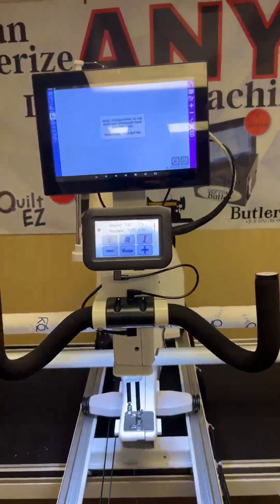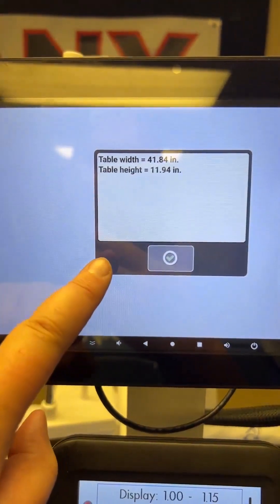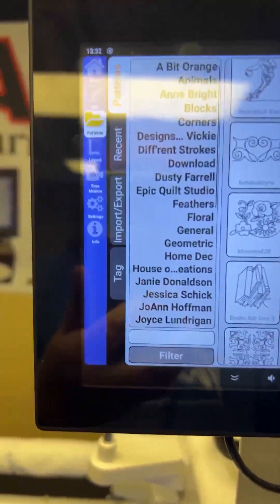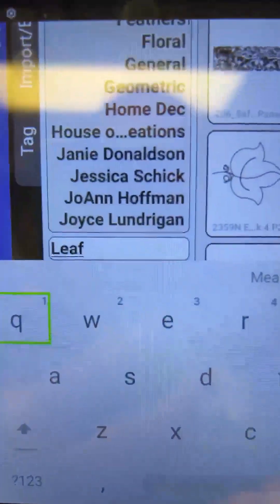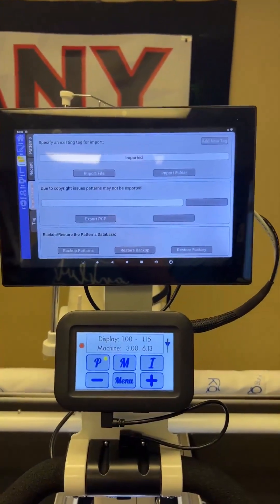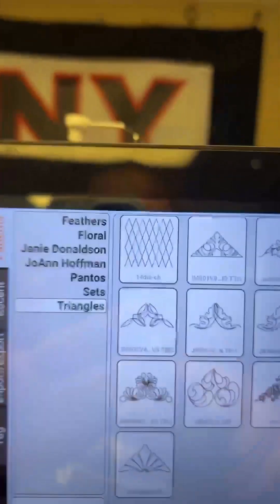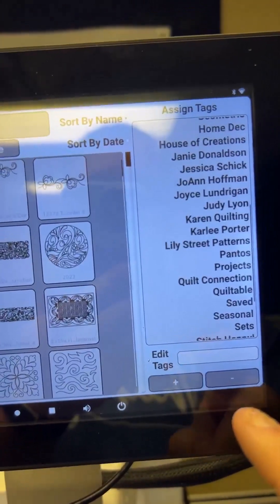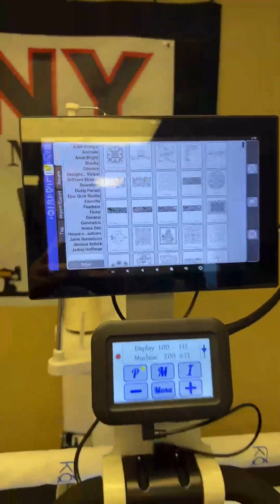Feature Friday Episode 3 - Patterns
Welcome to Feature Friday!
Episode 3 is all about Patterns on the Butler Robotics system.
Lindzee shares some great info about the patterns on the Butler system.
Thanks for stopping by and we hope to see you every Friday!